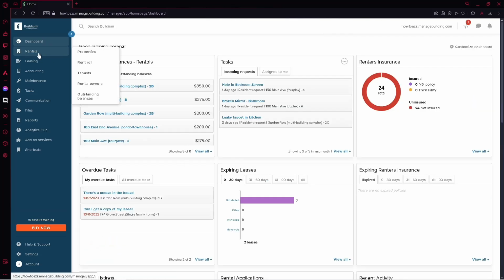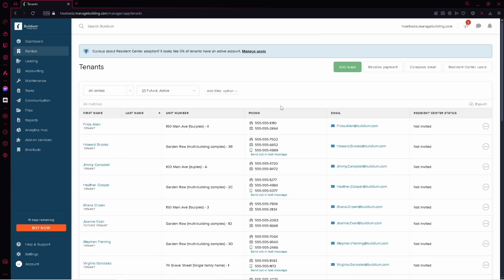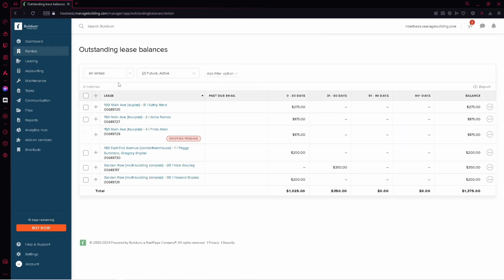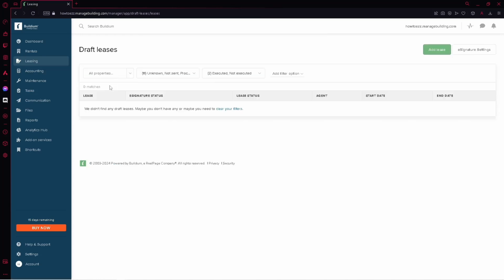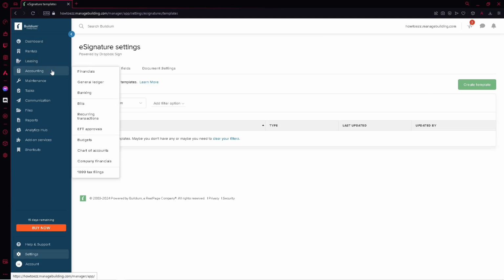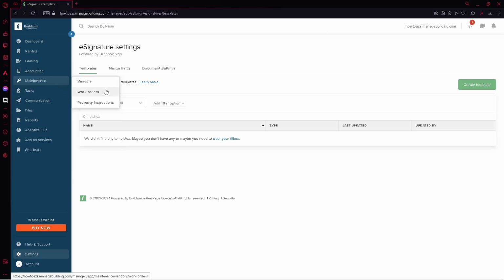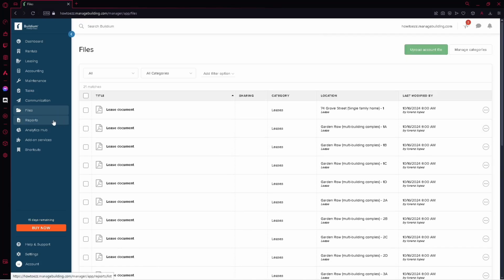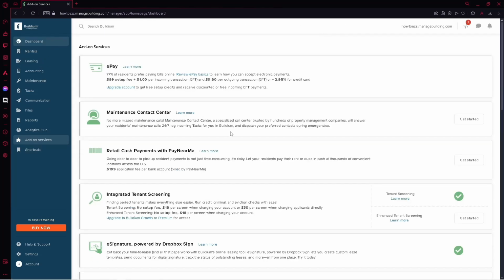How to use Buildium for Beginners - Buildium Property Management Tutorial (2025)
In This Video, I Will Show You How to use Buildium for Beginners - Buildium Property Management Tutorial (2025)